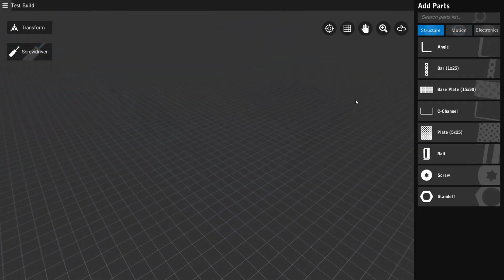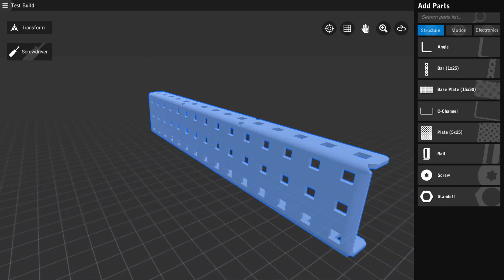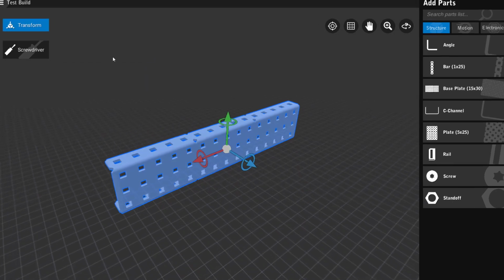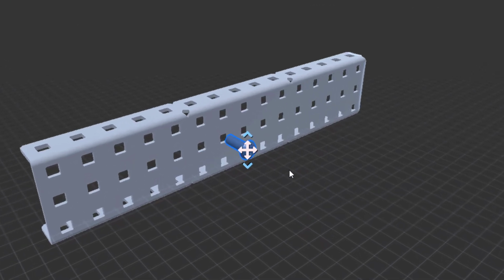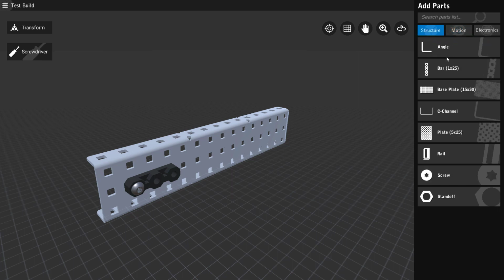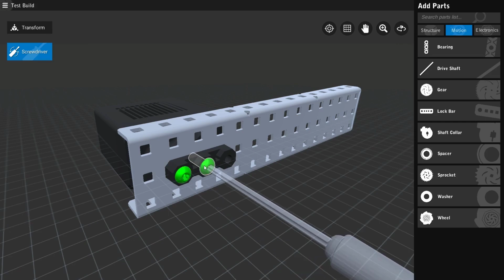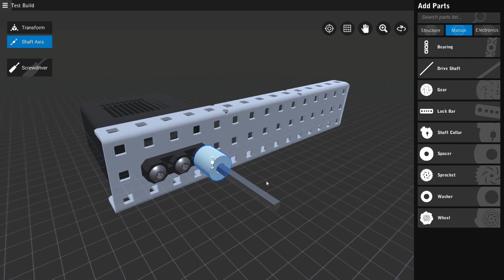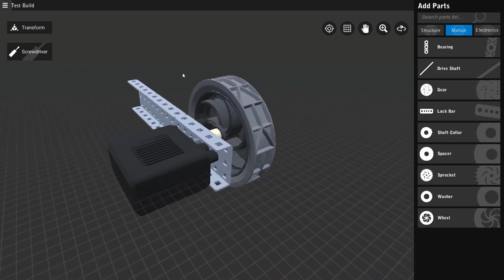Protobot Development Log #1 - Beta 1.0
Welcome to the first development log for the Protobot!
*NOTE* This video was made when Protobot was formerly named the "VEX Virtual Builder"

This video introduces the main features of the software, providing a good foundation for future updates.

For those testing the VVB, this video and other updates will serve as a video-based tutorial to help you learn how to get around the software as you test.

0:00 Intro
0:32 Adding Parts
1:07 Moving the Camera
2:14 Transform Tool
3:00 Insert Screw Tool
4:15 Move Hole Tool
4:58 Screwdriver Tool
5:31 Insert Shaft Tool
5:52 Shaft Axis Tool
7:12 Outro